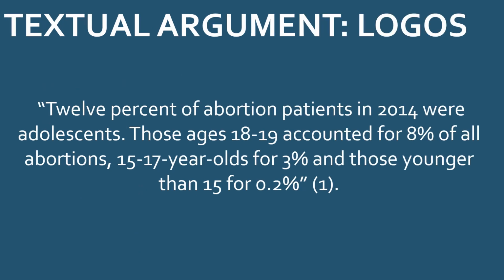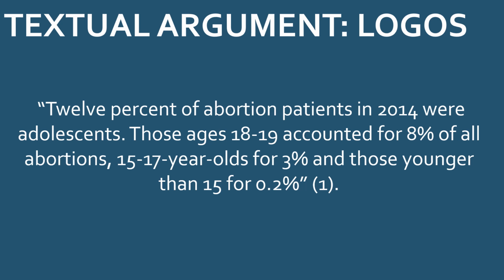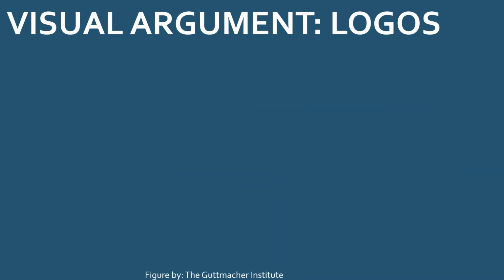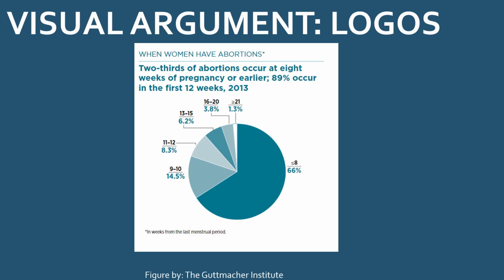PH 482 1 4 video By Jenna Chami